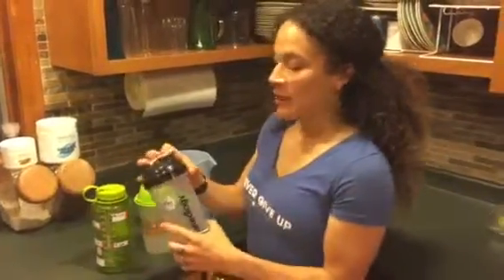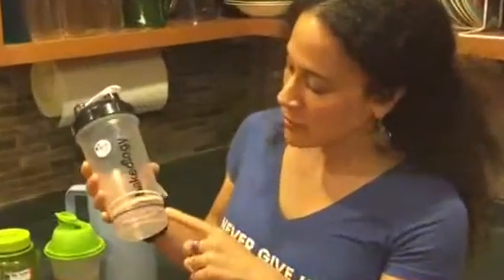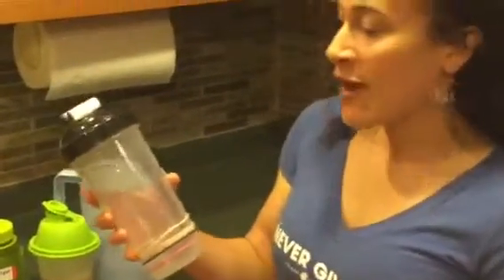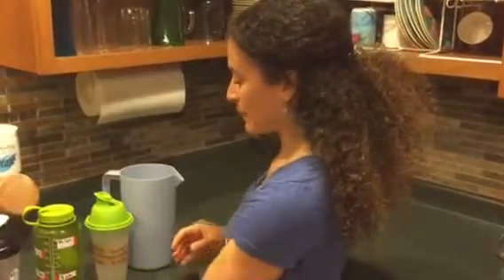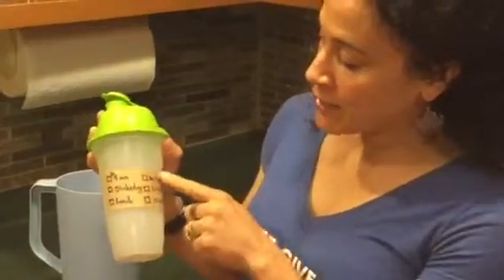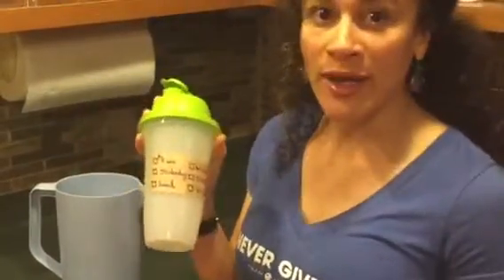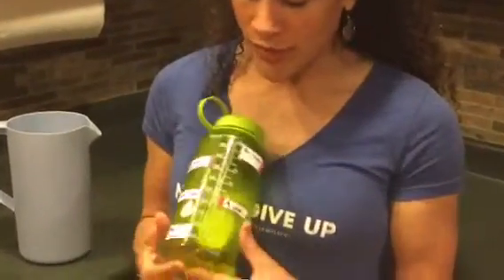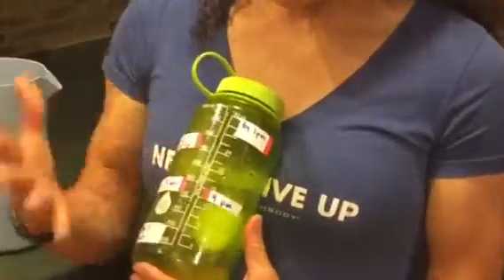Drink Up, ButterCups!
Shelby gives your task for Hydration Falls.  Three simple ways to track your water intake! And they don't cost a THING.  She also reveals the optimum water intake for everyone looking to ...create a better bod!